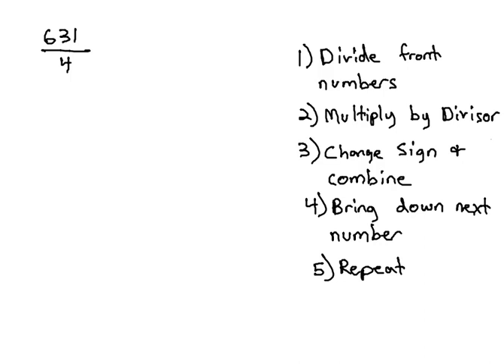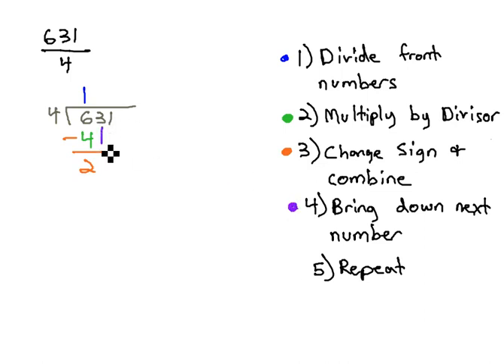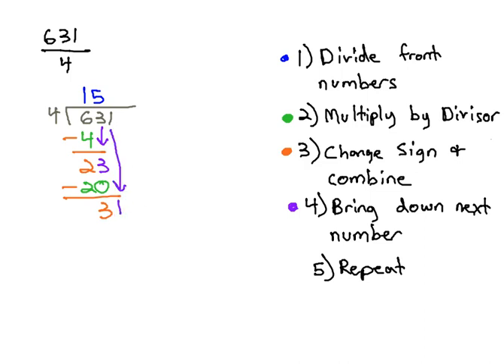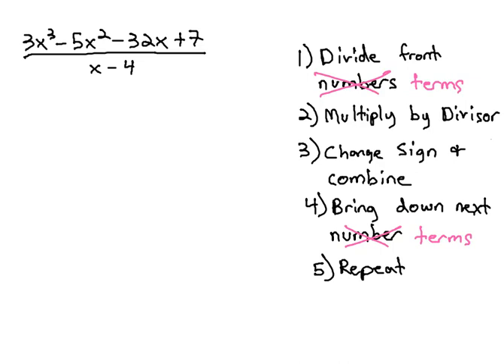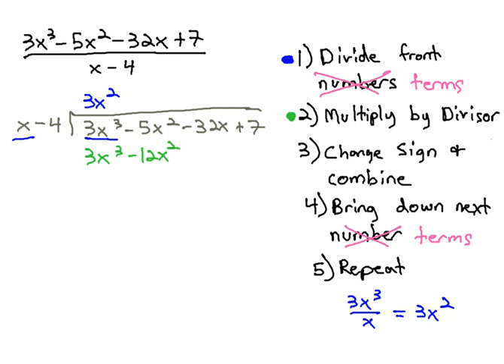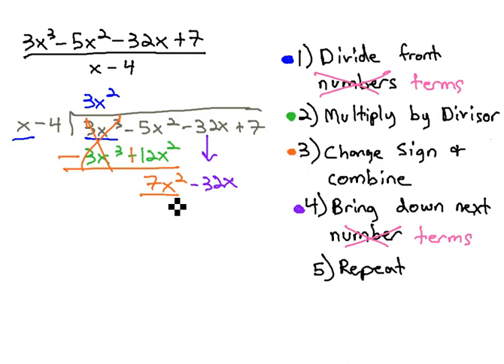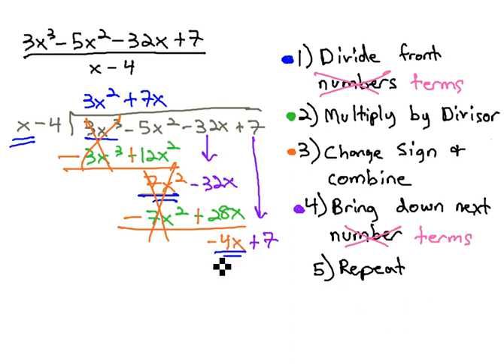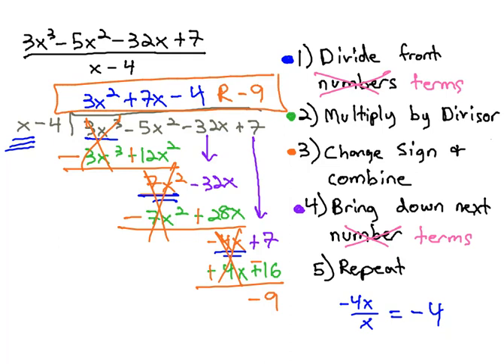Long Division of Polynomials - Simple